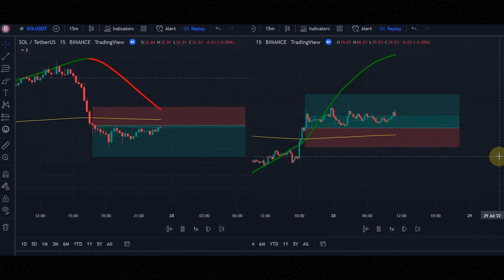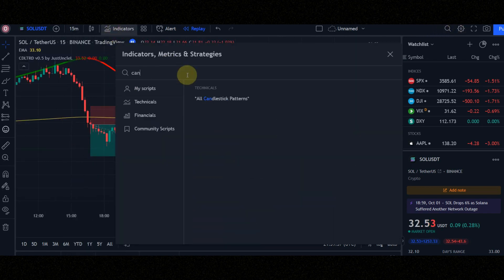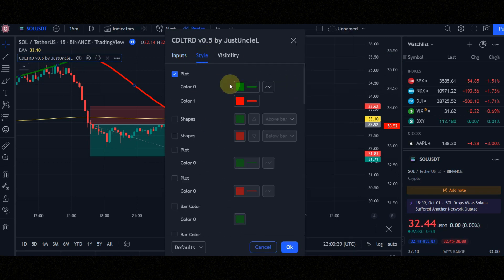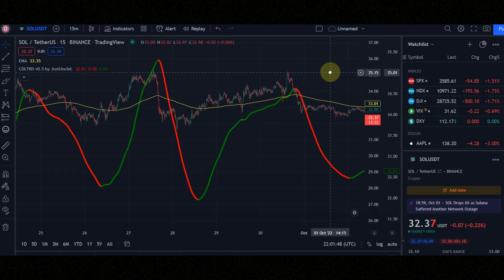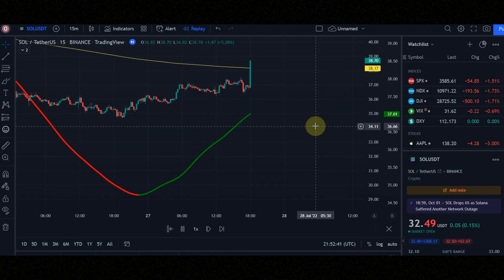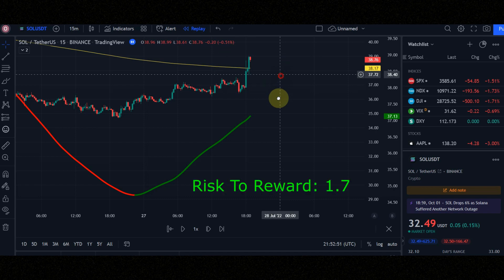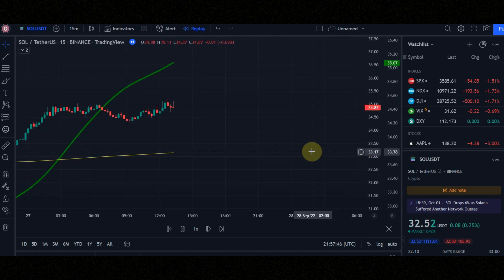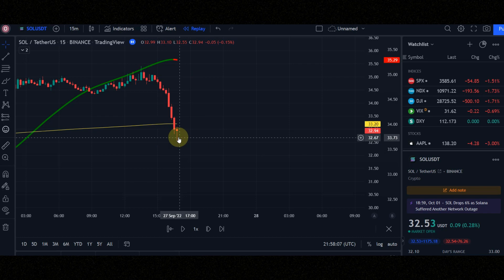The Most Accurate Scalping Indicator on Tradingview ( 85% Win Rate )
in this video i show you The Most Accurate Scalping Indicator on Tradingview  with High Win rate !

5 Min Scalping Strategy [ 95% Winrate ] Find Signal Easily